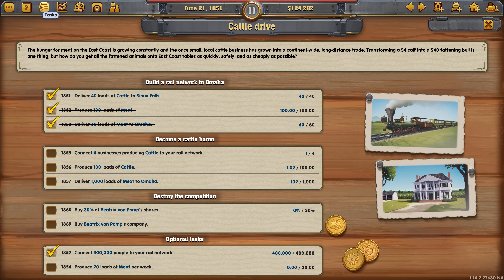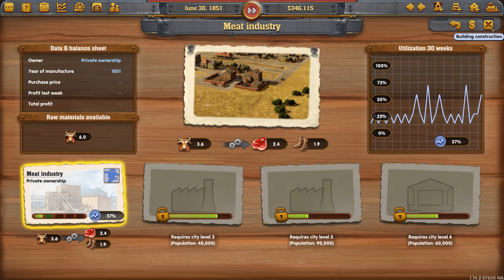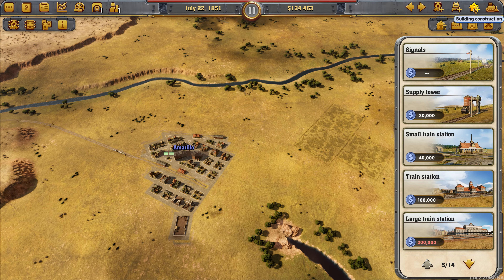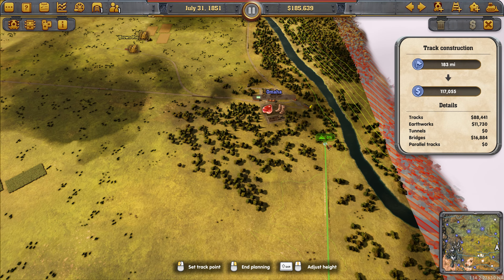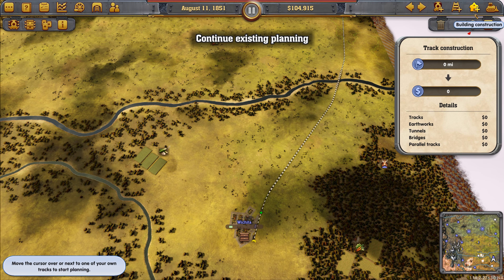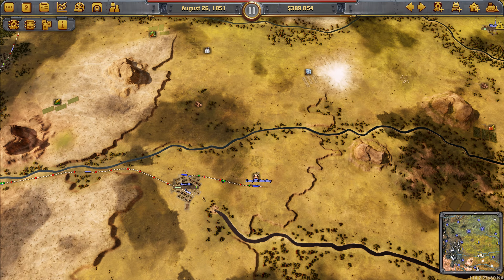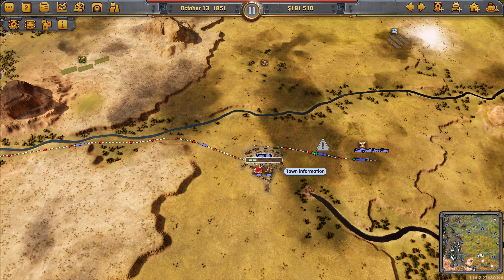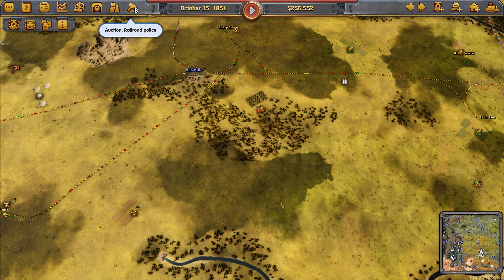Railway Empire | The Cattle Drive | Part 2 | PRESIDENT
Mi' Lords, Ladies and Gentlemen, welcome to Railway Empire!

After completing the 5 campaign missions - all with perfect scores - it is now time to tackle the scenario missions!

So after making a solid start in episode 1, in which we achieved the hallowed "golden tick" for four of our objectives, we enter the second half of this scenario in good shape.

First of all we need to increase our weekly meat production to 20.00 units per week, which requires some expansion and investment to achieve.

Once that is successfully completed - with a gold tick - then we can tackle getting all of the meat we produce up into Omaha - as well as buying out Beatrix Von Pomp, our rival and competitor.

The strategy we undertake sees Wichita transformed from a small, provincial settlement of around 15000 population to a metropolis that, by the scenario's completion, is reaching upwards of 200,000 residents!

All told we come away with the President rating we sought, as well as a golden tick for all of our mandatory and optional objectives.

Next up we will turn our attention to The Automobile scenario!

From the developer:
In Railway Empire, you will create an elaborate and wide-ranging rail network, purchase over 40 different trains modelled in extraordinary detail, and buy or build railway stations, maintenance buildings, factories and tourist attractions to keep your travel network ahead of the competition. You’ll also need to hire and manage your workforce if you want to ensure an efficient train service, whilst also develop over 300 technologies ranging from mechanical improvements to the trains themselves to workplace infrastructures and advanced amenities as you progress through five eras of technological innovations.

However, you can’t just build and research your way to the top – the competition never sleeps, and to keep your business on track you’ll have to survive against up to three rival tycoons. To get to the top you may have to resort to more cutthroat tactics as you attack and sabotage your opponents through raids and industrial espionage.

 railway empire, railway empire president, railway empire gameplay, let's play railway empire, railway empire walkthrough